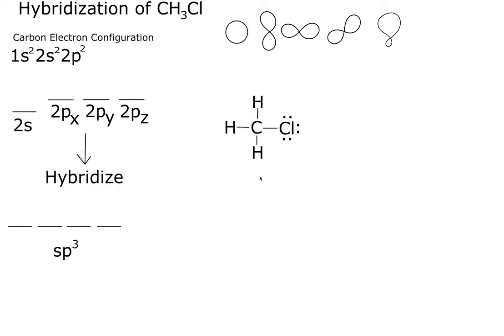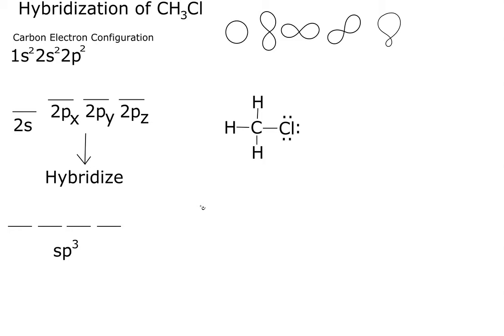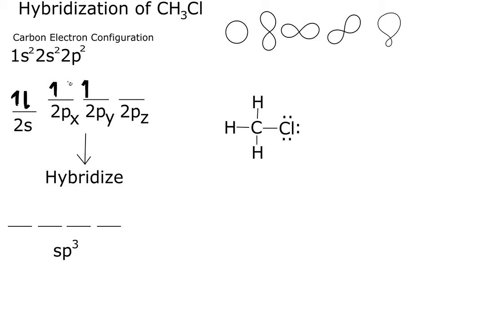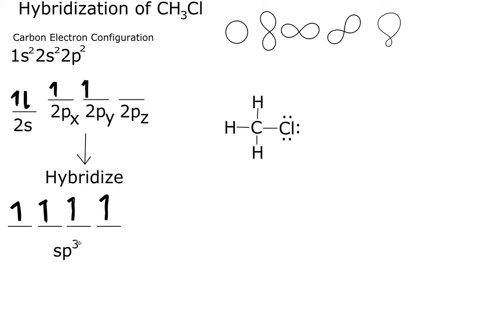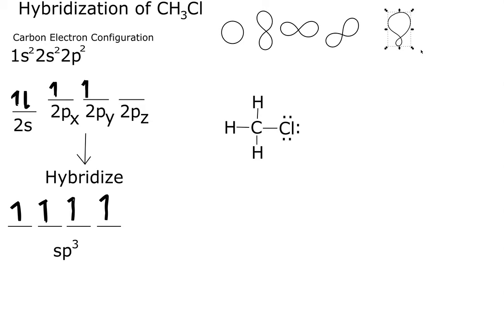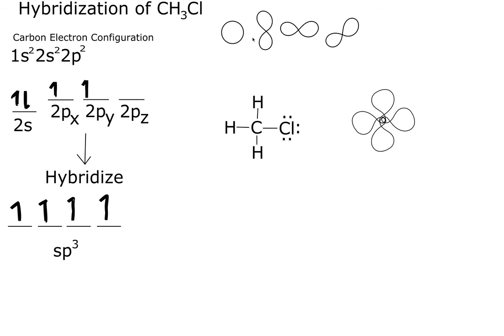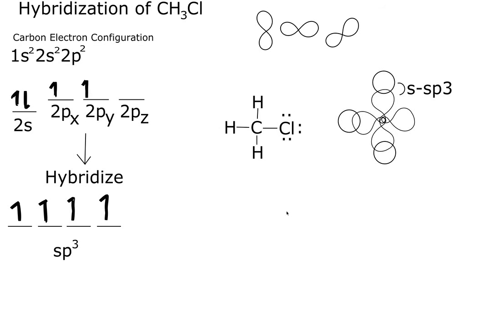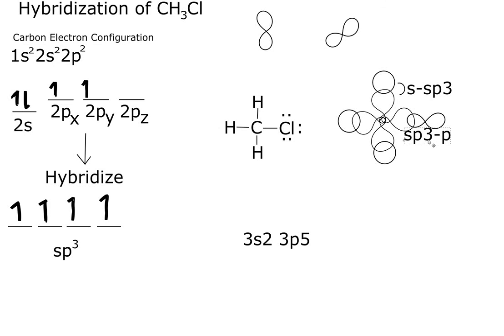Hybridization of Carbon in CH3Cl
Hybridization of CH3Cl